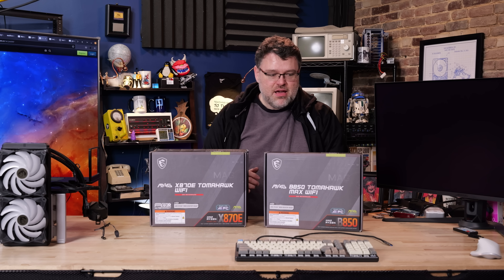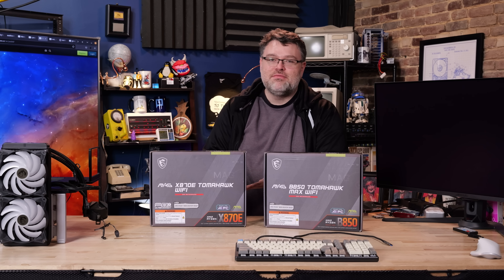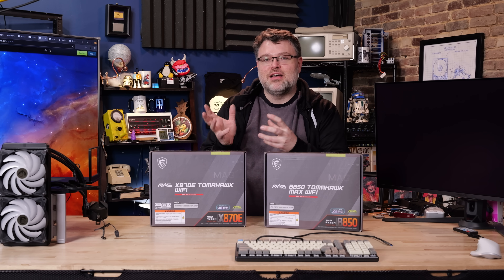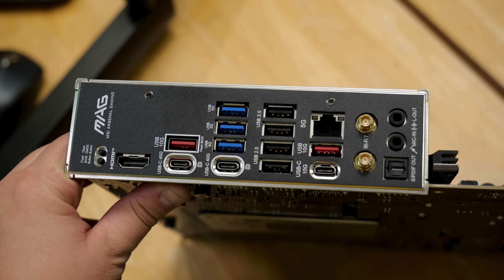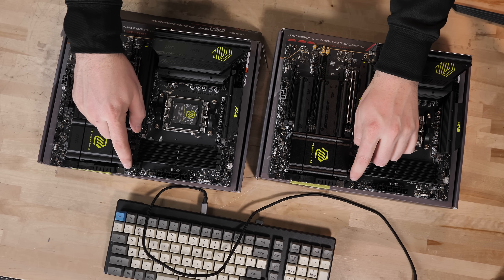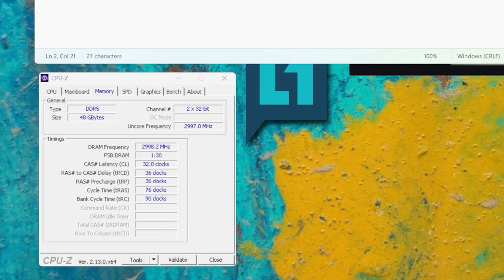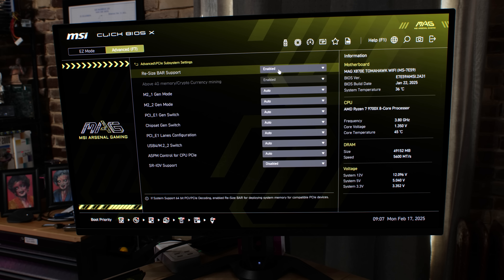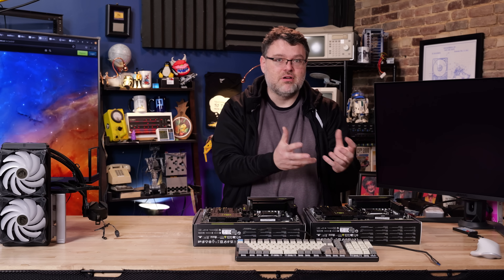MSI Tomahawk X870E and B850 Tomahawk WiFi: Mobo Double Trouble!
I'm seeing double; TWO MSI motherboards! But which should you pick for your AM5 build? Wendell investigates!